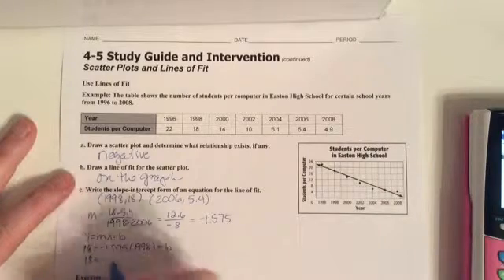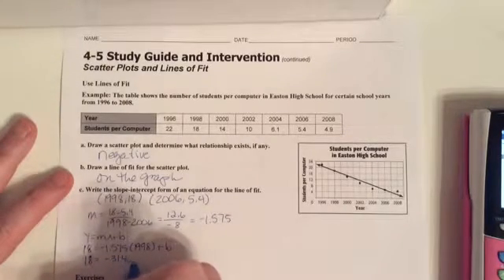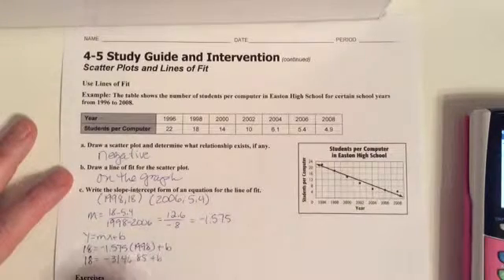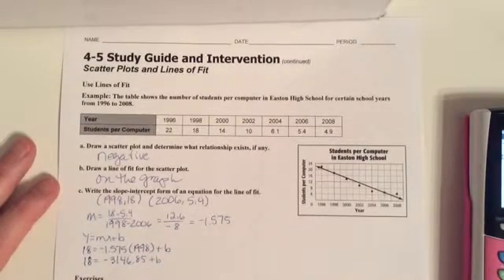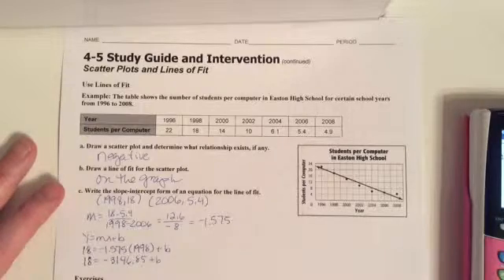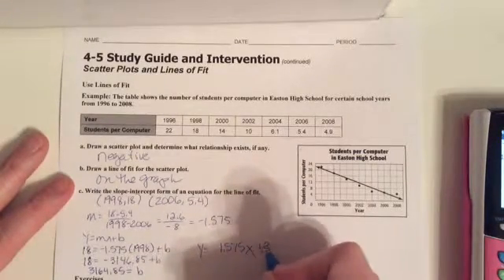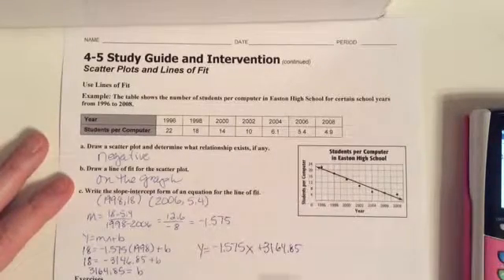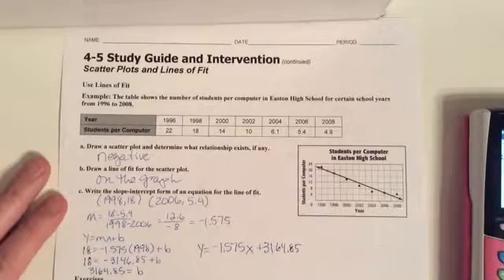ALG-Scatter Plots and Lines of Best Fit